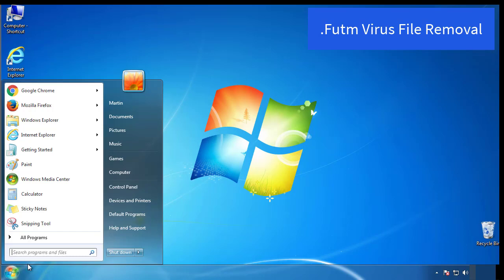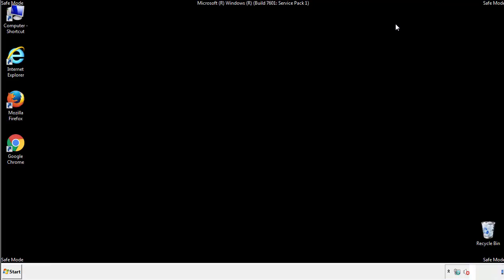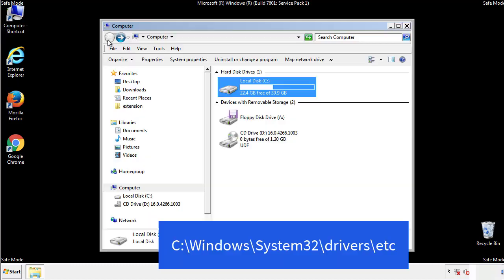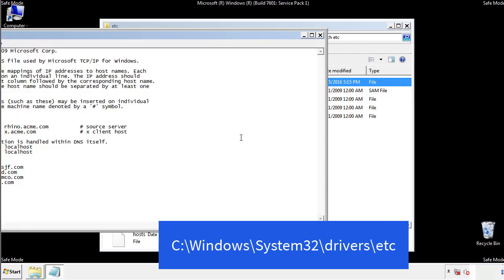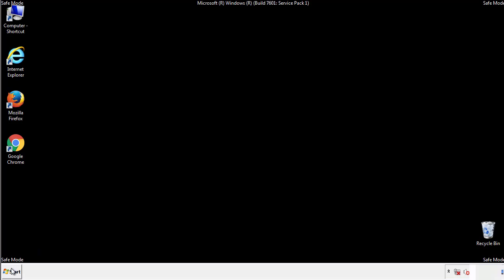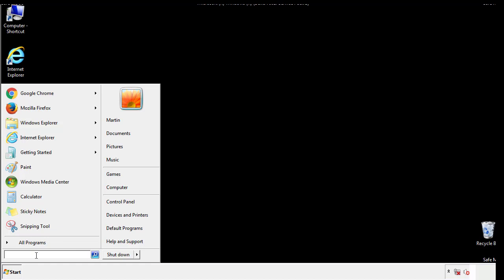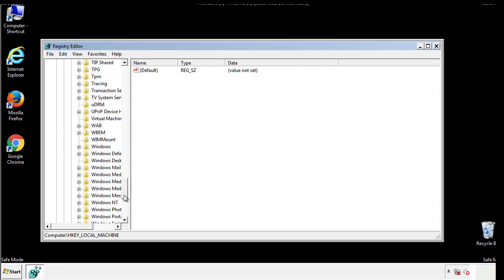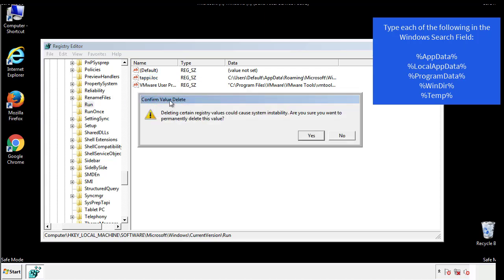Futm File Virus Ransomware [.Futm ] Removal and Decrypt .Futm Files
.Futm File Virus Ransomware Removal (+.Futm File Recovery)

How to remove Futm ransomware (Virus Removal Guide)
.Futm Files Virus (STOP) – How to Remove + Restore Files
Remove Futm Ransomware and Decrypt .Futm Files
Remove .Futm Virus (File Recovery+ Ransomware Removal)
.Futm File virus - Remove It and Recover Files
How to remove Futm Ransomware - virus removal steps
.Futm Files (STOP Ransomware) – Remove + Restore Data
.Futm file virus ransomware (Restore, Decrypt .Futm extension files)
.Futm file virus Removal Guide – Help To Decrypt Your Files
Guide – How Do I Decrypt .Futm File Extension Virus
.Futm file virus Removal Guide +File Recovery
How to Remove .Futm Ransomware and Restore .Futm Files
Get Rid of .Futm file virus (Remove Ransomware + Recover Data)
Remove .Futm file virus And Recover Encrypted Files
Remove Futm ransomware and retrieve the encrypted files
How To Uninstall .Futm file virus From PC
How to Get Rid of .Futm file Virus Effectively?
How To Delete .Futm file virus From PC
Uninstall .Futm ransomware from Windows 10
Remove .Futm ransomware virus (+File Recovery)

Howtoremoveguide